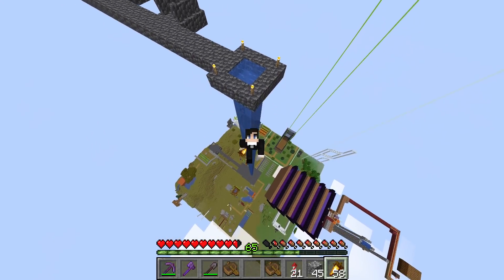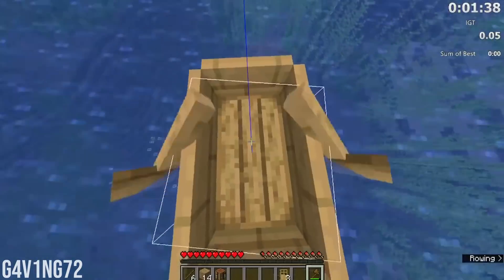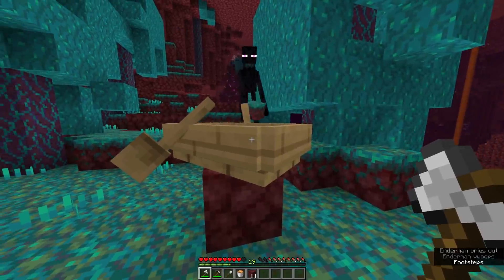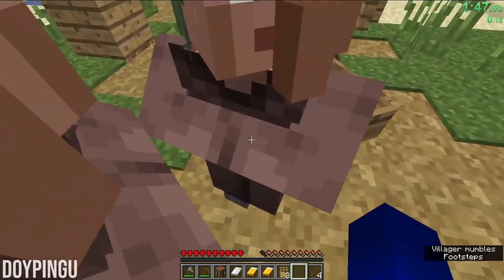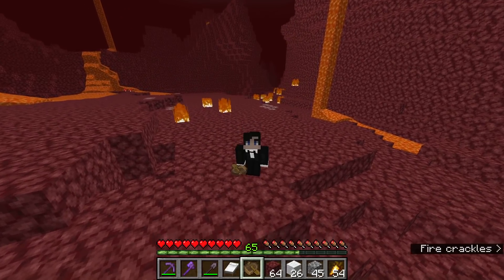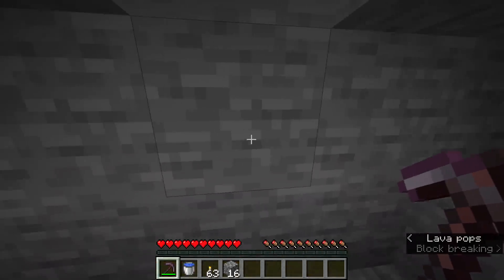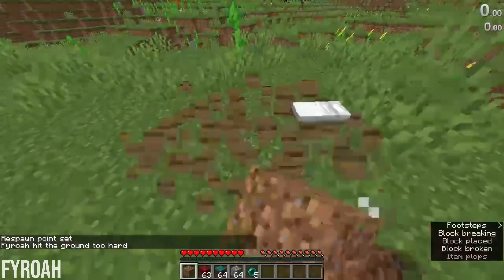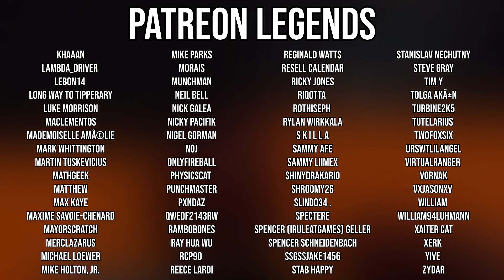The Most OVERPOWERED Item In Minecraft Speedrunning!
🤖 Install Mech Arena for FREE here ✅ and get a special starter pack to help kickstart your game!

Minecraft allows you to craft almost 400 items, but which is the best? In today's video, I will tell you why the humble boat is the most overpowered item in Minecraft.

Please follow me on these platforms, it really helps!

GTA V - Pause Music
SMO - Underwater
Tetrobot and Co. - Travelling With Friends
Veritas - Steady